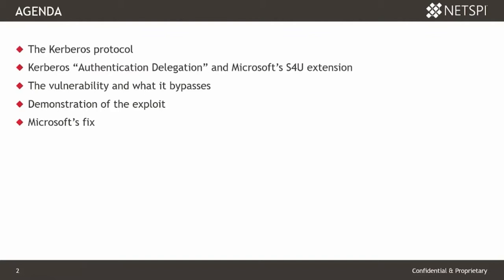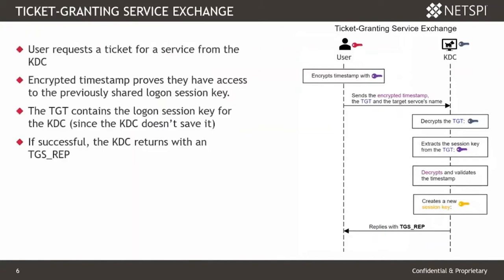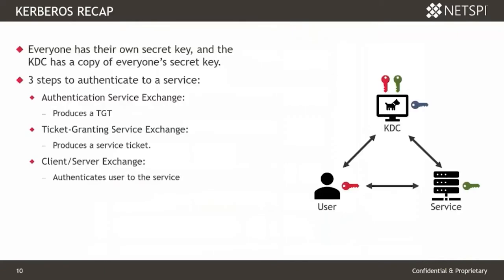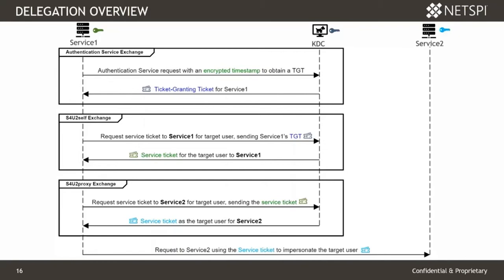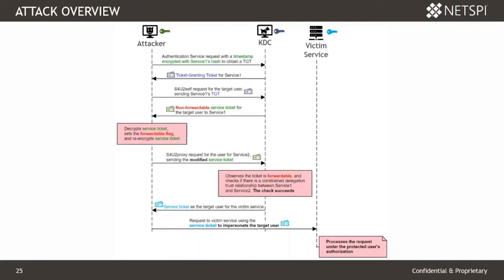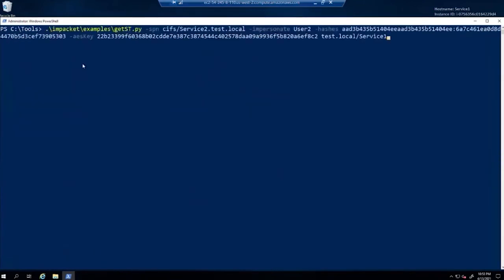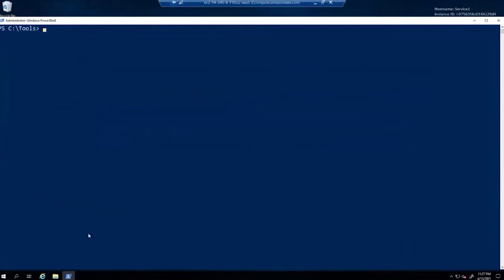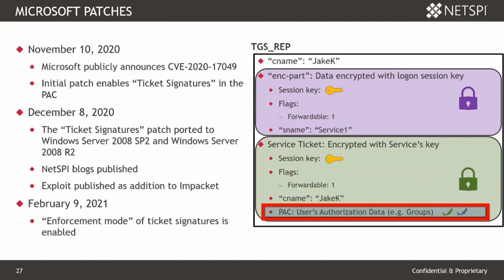CVE-2020-17049: Kerberos Bronze Bit Attack – Explained and Exploited - Jake Karnes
Welcome to First Annual
OWASP AppSec Pacific Northwest
OWASP Chapters of Victoria, Vancouver, and Portland have combined to deliver an amazing event for application security practitioners on June 19th, 2021.

In this presentation, NetSPI's Jake Karnes explains the inner workings of CVE-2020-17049: The Kerberos Bronze Bit Attack. When exploited, it allows an attacker to bypass security features and escalate privileges within an Active Directory domain. Hear directly from the consultant who discovered the vulnerability and responsibly disclosed it to Microsoft, who provided patches in late 2020.

If a better understanding of the Kerberos protocol and Microsoft's use of Kerberos Delegation has been on your ""to-do"" list, here's a great opportunity to dive in and learn more. Additionally, learn about the vulnerability and its exploit, including its potential impact in a compromised environment. Receive a demonstration of the exploit in action to see how an attacker can escalate privileges from a compromised user account to gain access to sensitive systems.

Jake Karnes is a managing consultant at NetSPI where he specializes in application and cloud penetration testing and contributes to the development of applications and tools for the NetSPI penetration testing team. Jake earned his B.S. in Computer Science from San Jose State University and holds the GIAC Certified Incident Handler and Certified Ethical Hacker certifications.